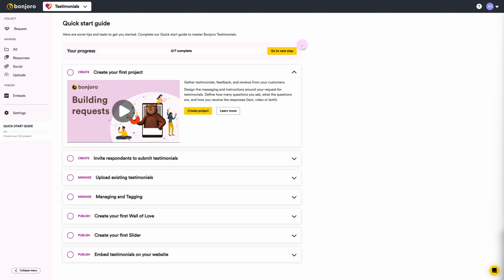Bonjoro Review: Complete Step By Step Guide (Best Revenue & Relationship Grower For Businesses)